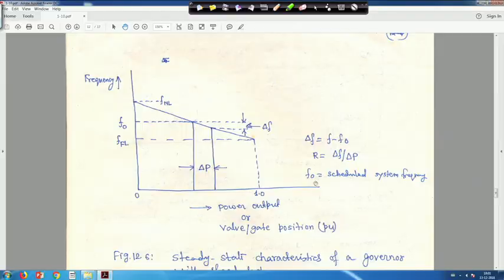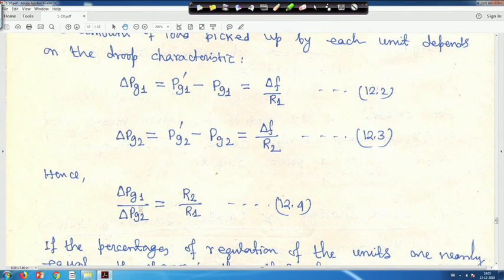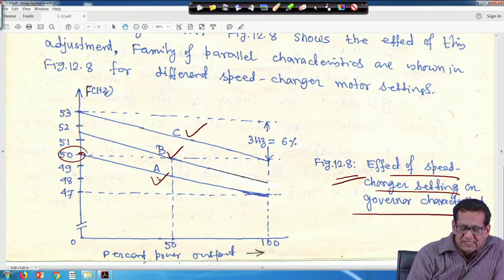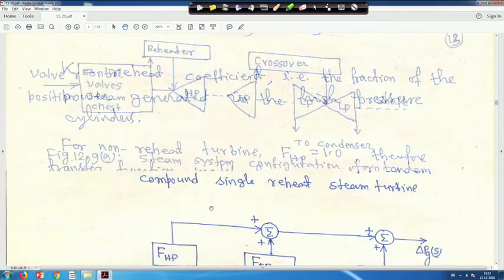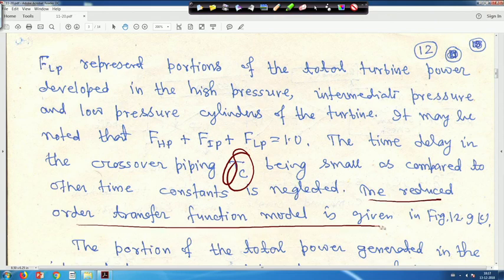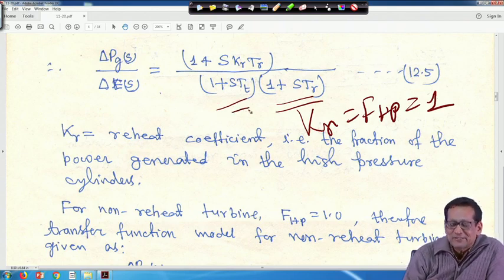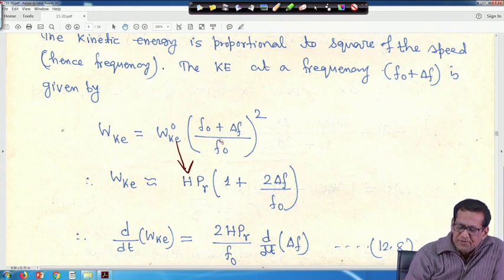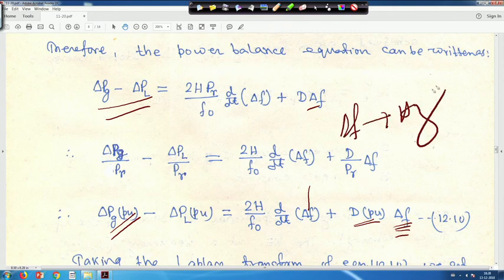Lecture 33: Automatic generation control conventional scenario